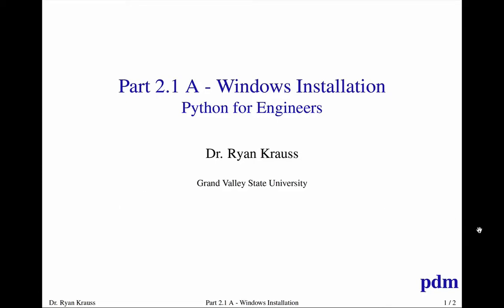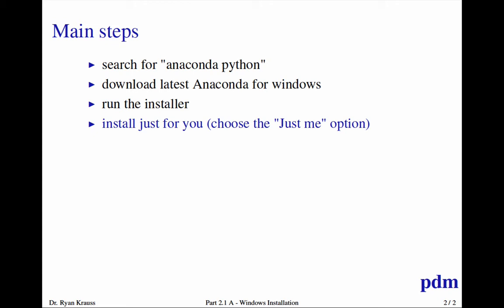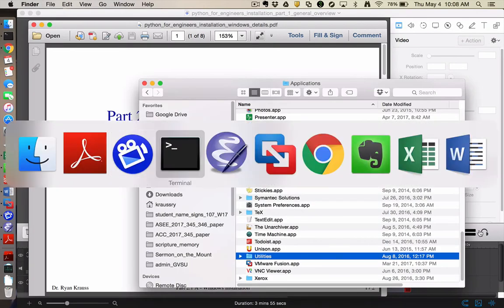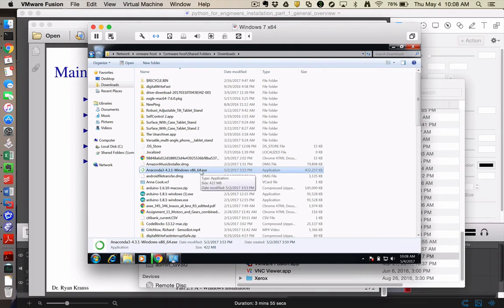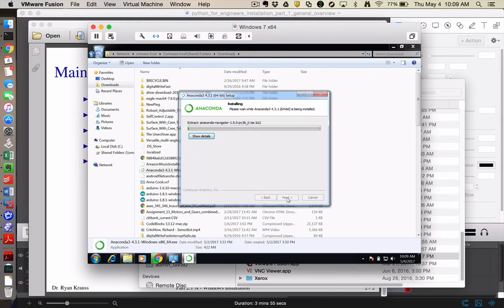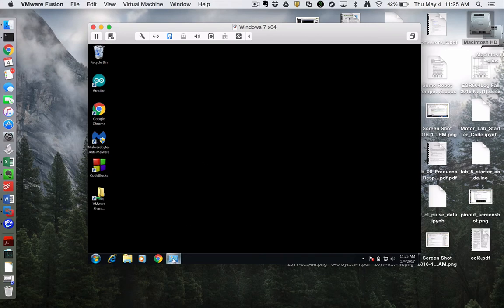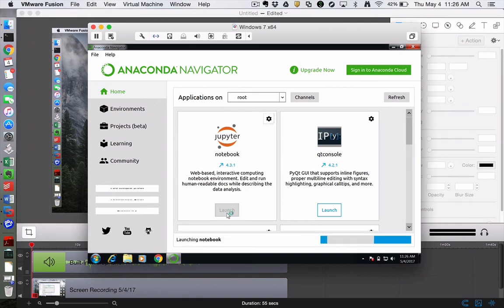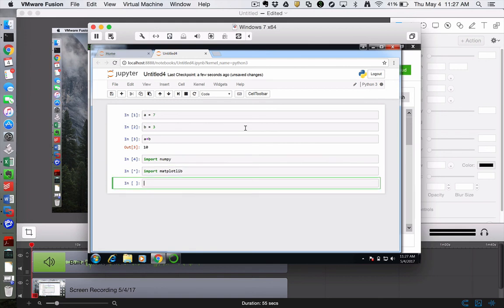Python for Engineers Part 2.1A: Windows Installation Details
How to install Anaconda in windows to get python and the engineering and scientific tools needed for engineering analysis and simulation